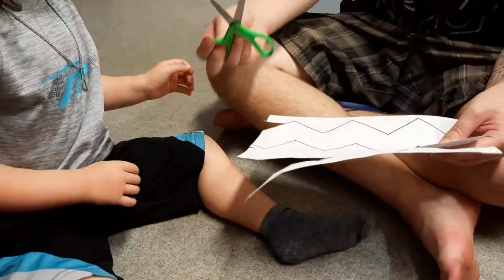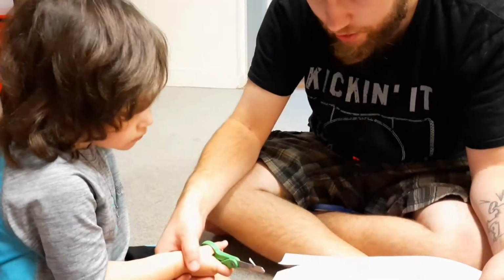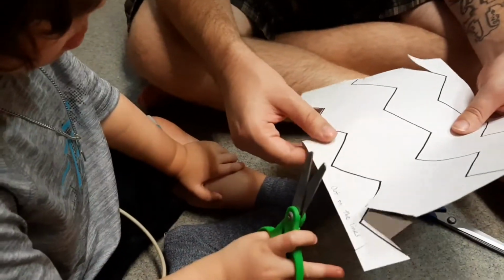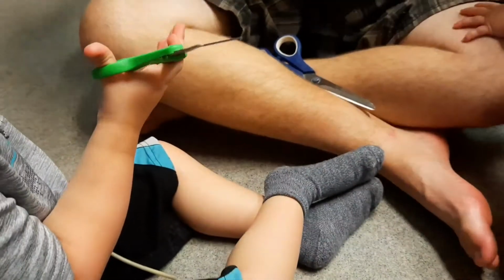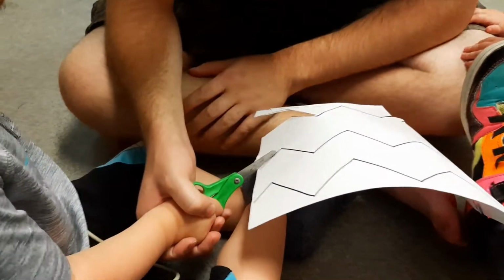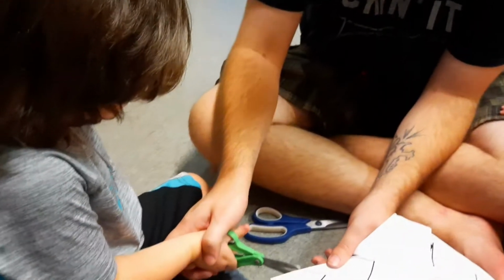dada practicing using scissors with azriel cutting zig zag